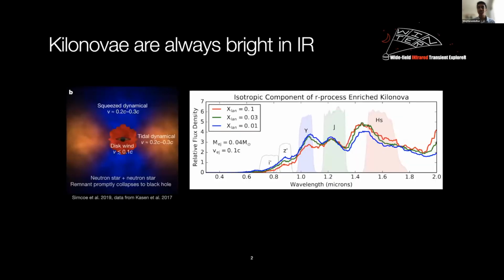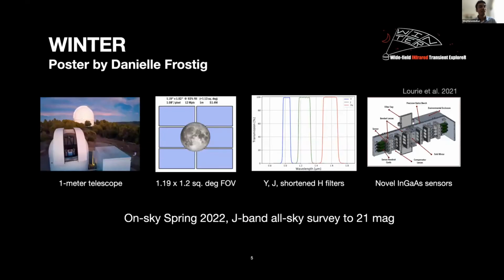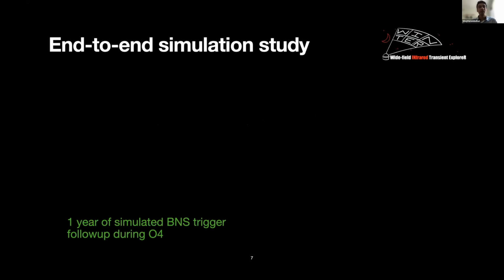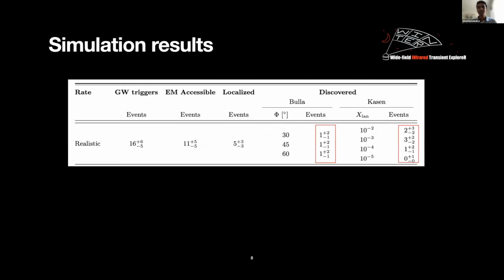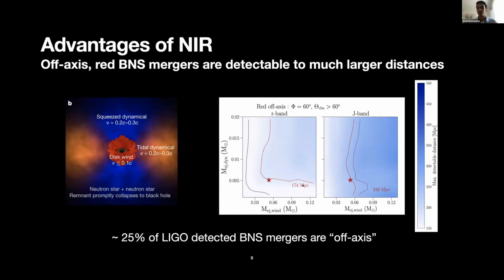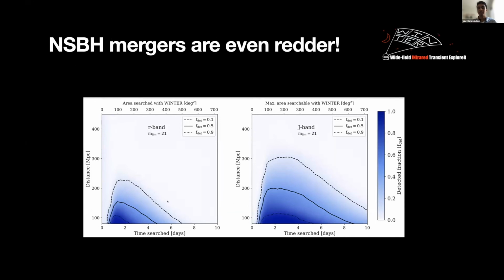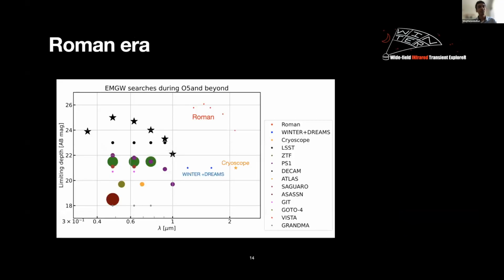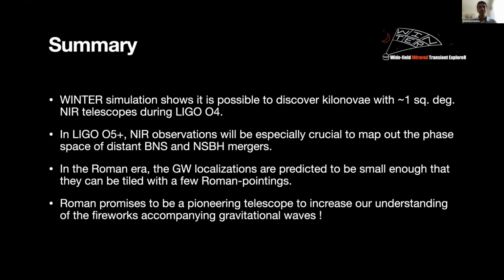session6-Viraj Karambelkar-NIR Searches for Electromagnetic Counterparts of GWs with WINTER & Roman